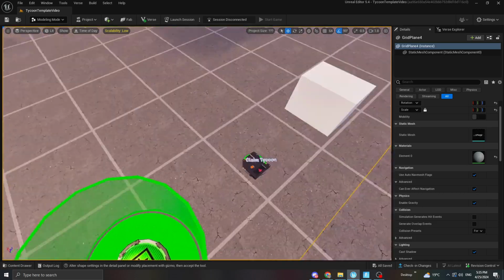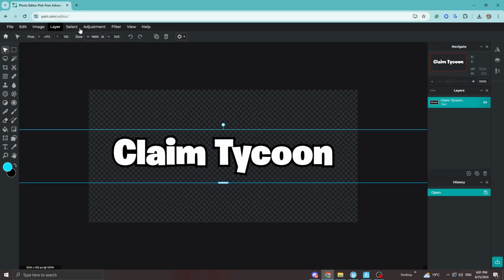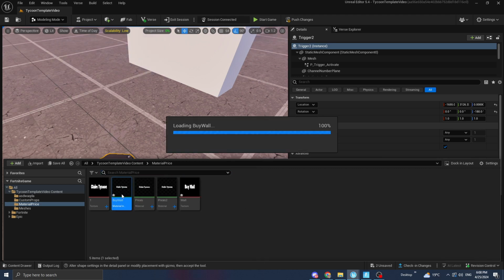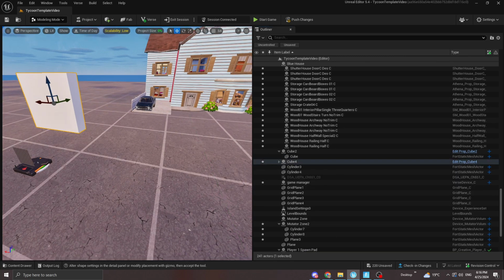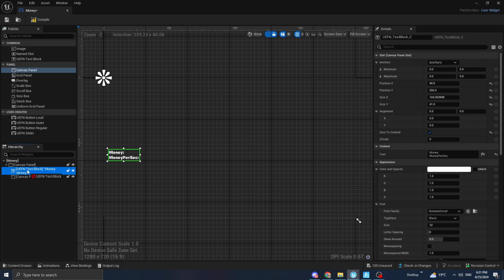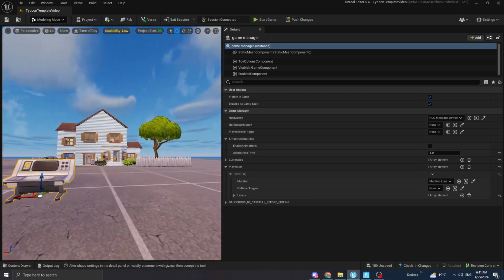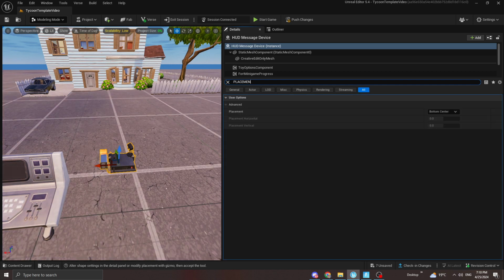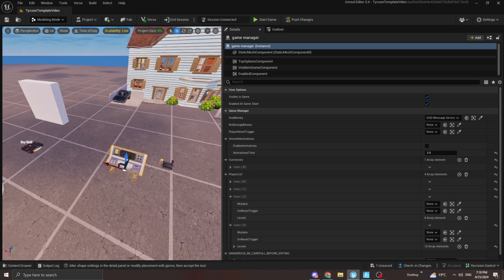How to make a UEFN tycoon (EASIEST WAY)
Their twitter: @Special_GradeFN